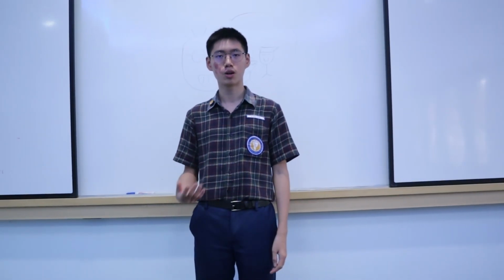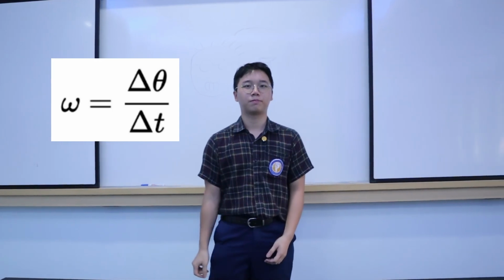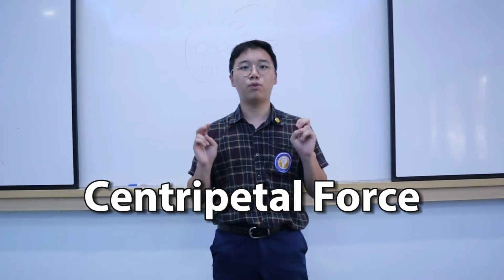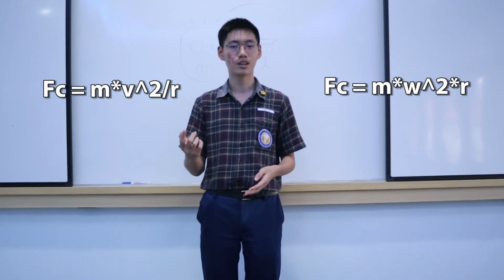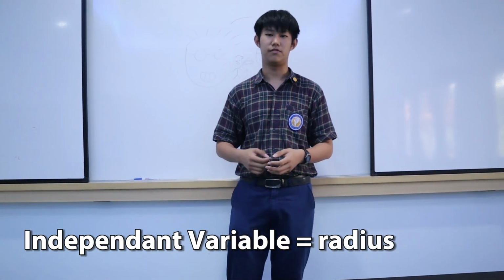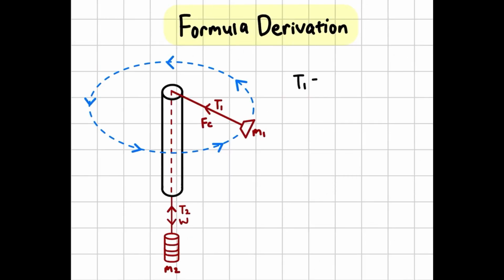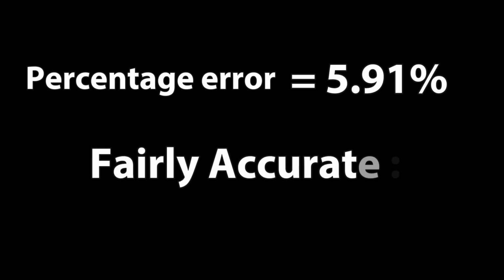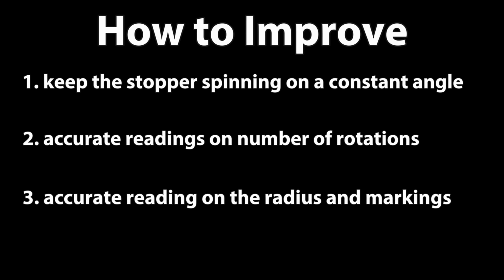Centripetal Force Experimentation Grade 11 2024 Grup susulan